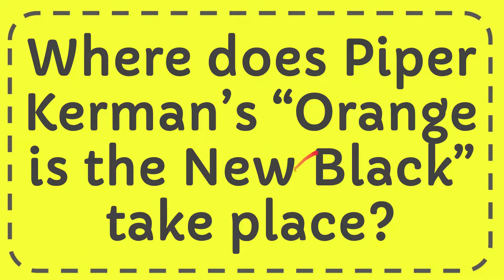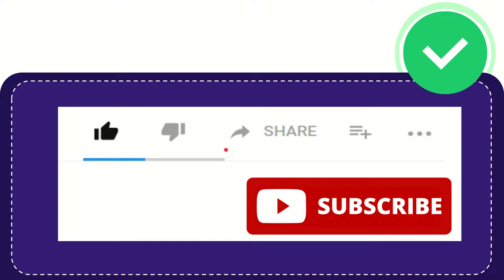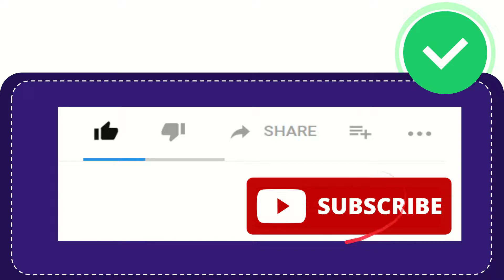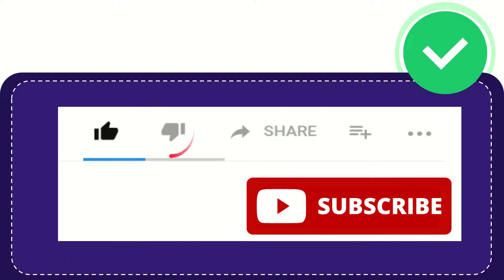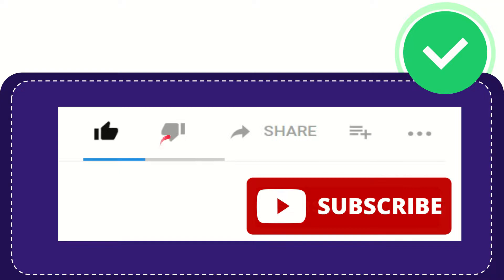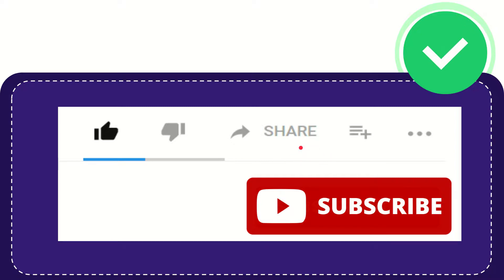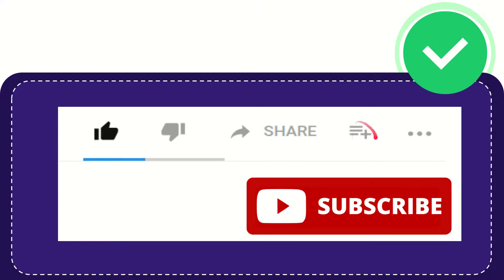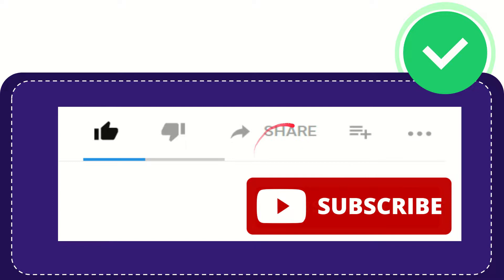Where does Piper Kerman’s “Orange is the New Black” take place?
Where does Piper Kerman’s “Orange is the New Black” take place? NEW VIDEO#